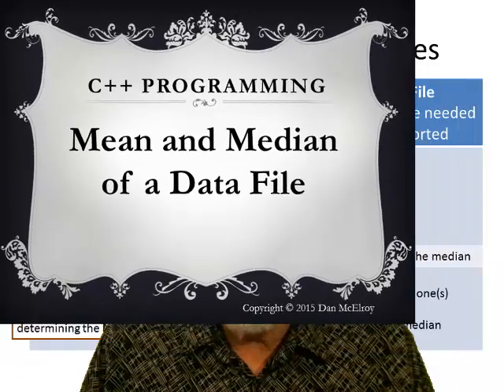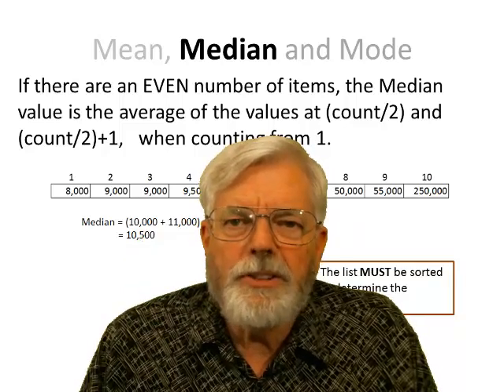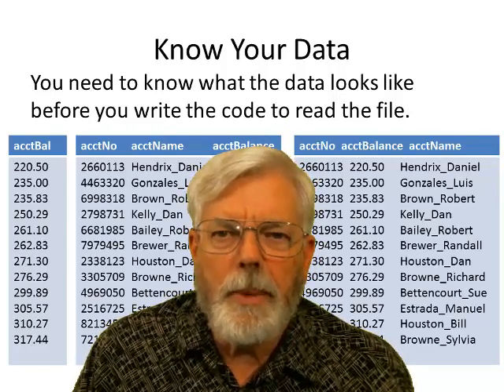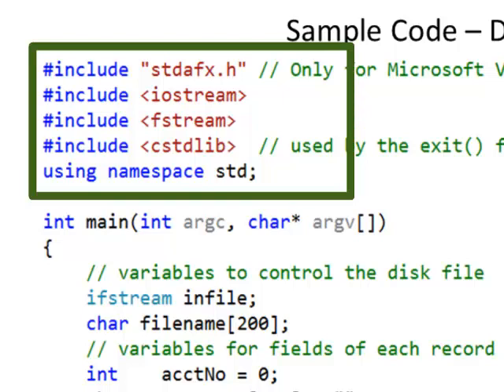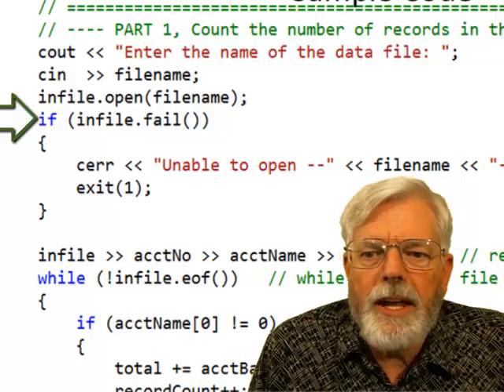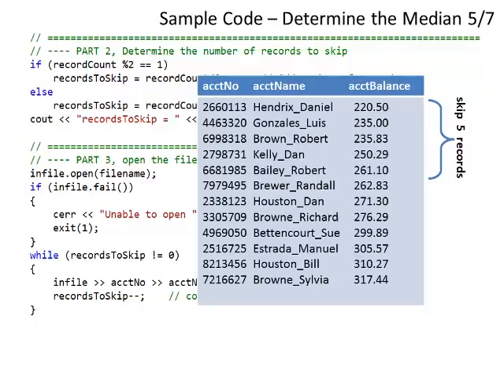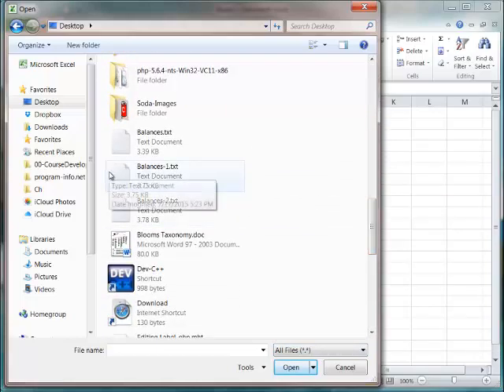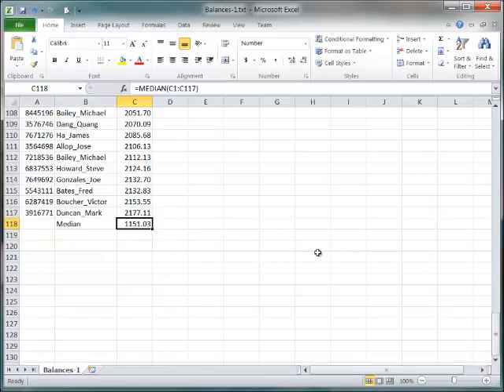C++ Mean and Median of a File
Use C++ to read a file and determine the mean (average) and median of sorted numeric data.